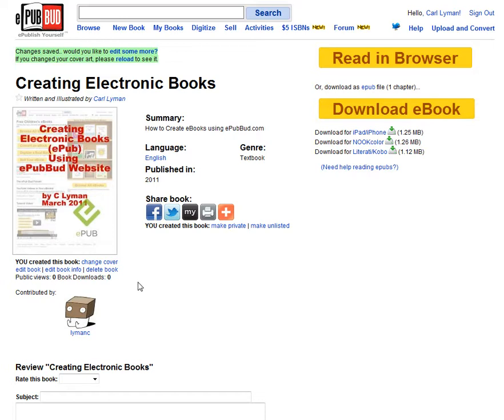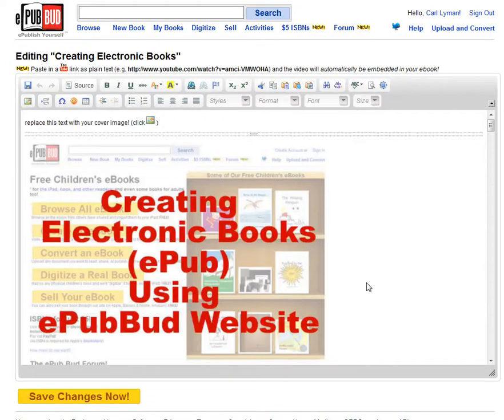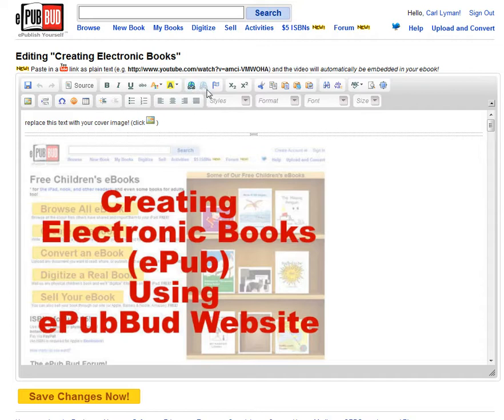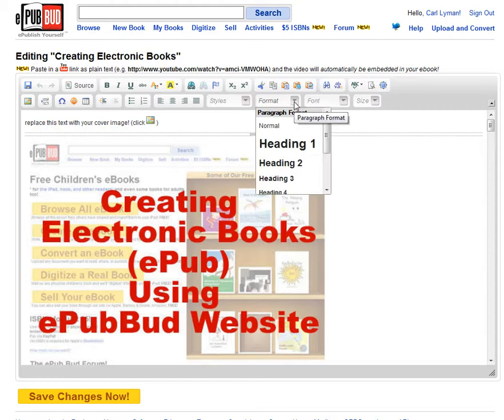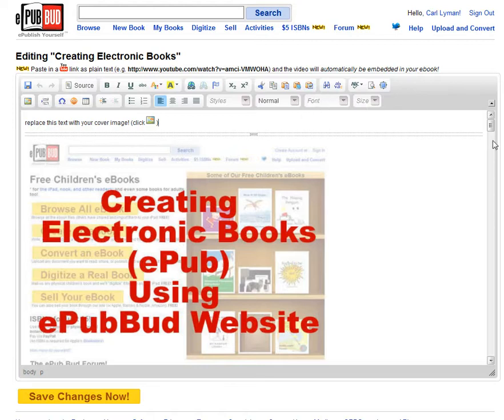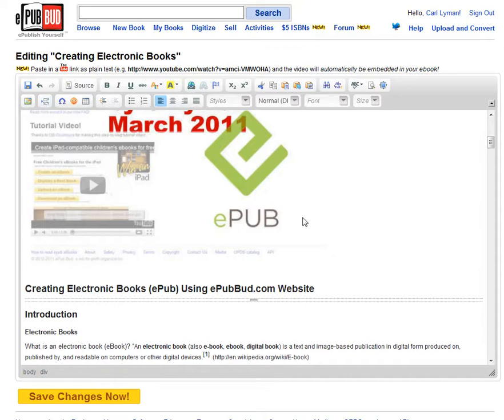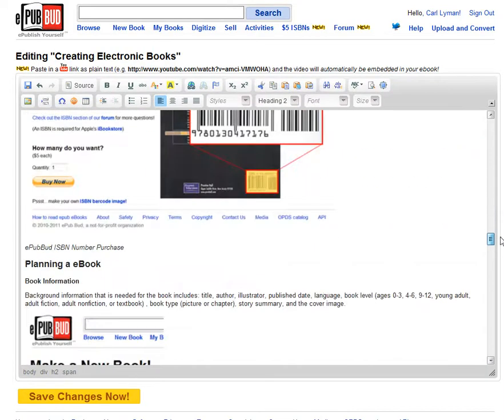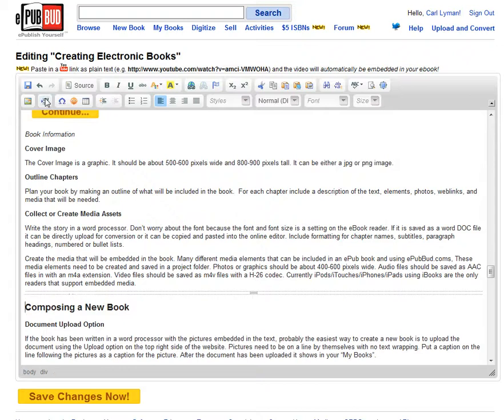ePubBud - How to Edit the eBook into Chapters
ePubBud
In the web based editor you will find the many of the tools you would find in a basic word processor. Extra lines can be deleted or inserted. The book can be divided into chapters so they when it is being read in an eBook reader the Table of Contents (TOC) option will allow the easy navigation of the book. The Chapter icon is the second icon on the second line of the toolbar. Place the cursor in the text where the chapter is want and click the Chapter icon. The chapter title should be on the line following the double lines that indicate a chapter division. It should be bolded and the font size could be larger than the text body. It can also be formatted with a style option.